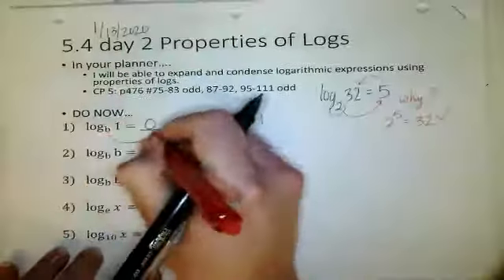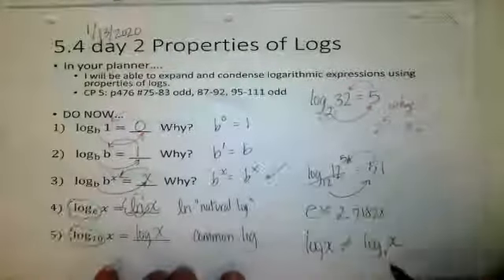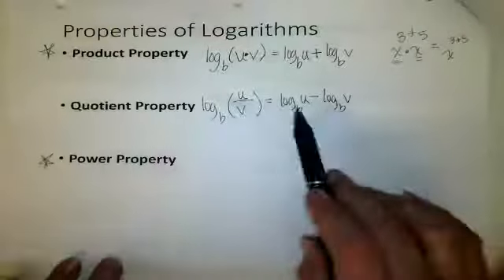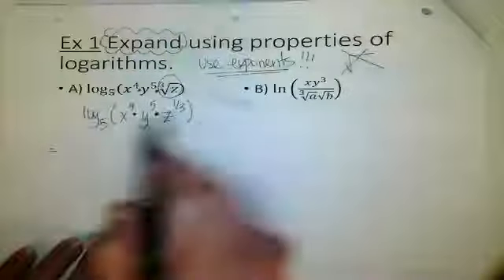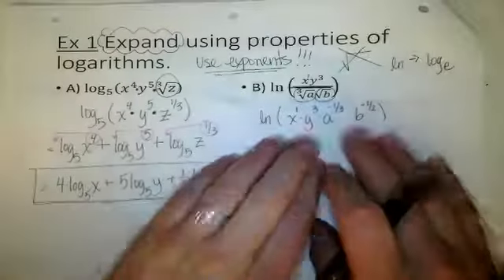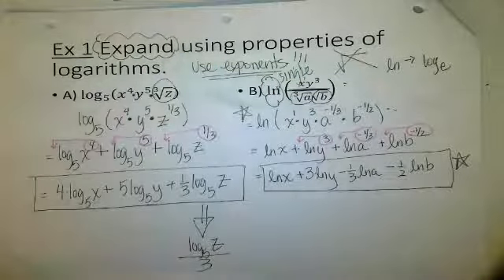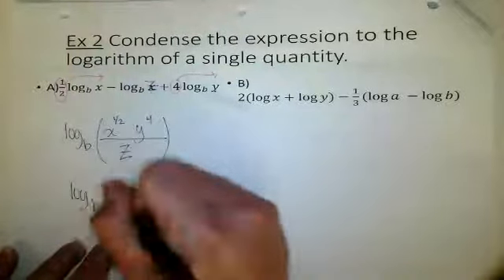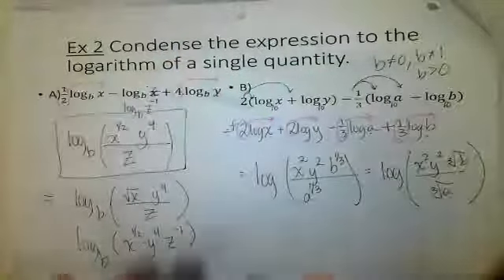5.4 day 2 Properties of Logs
5.4 day 2 Properties of Logs